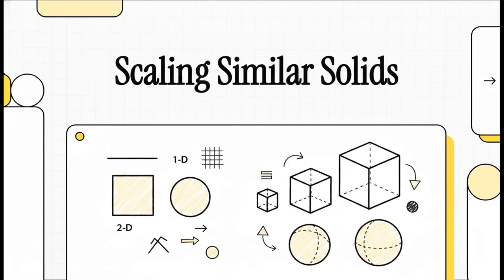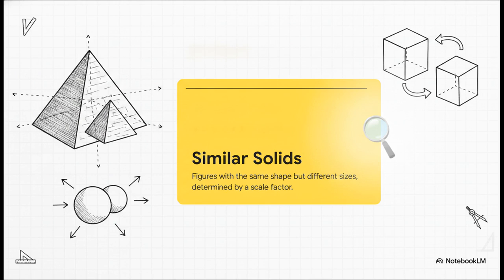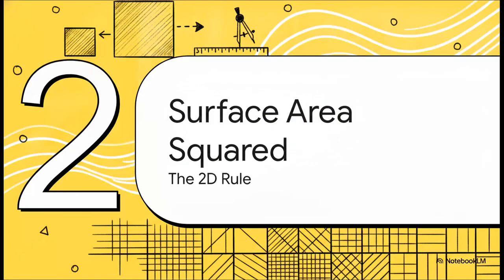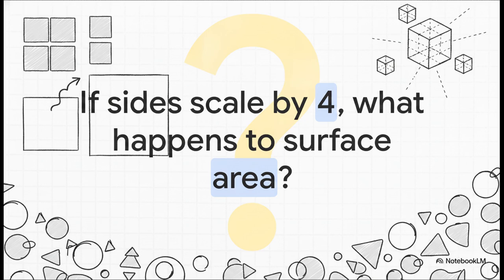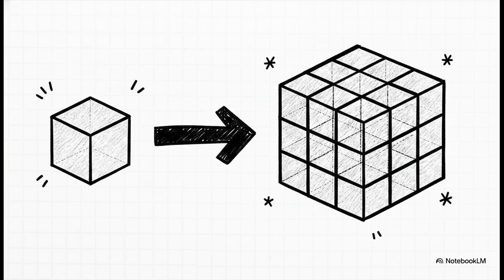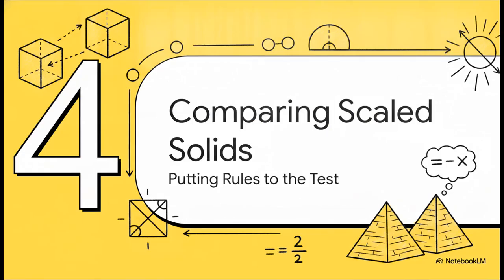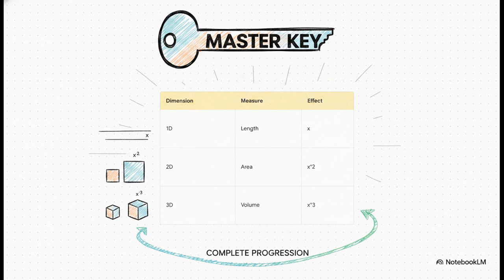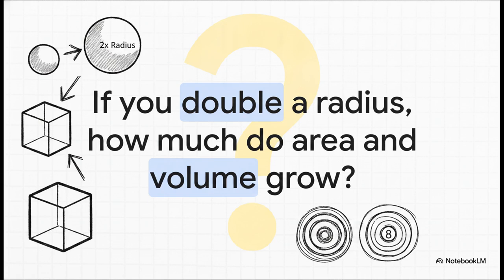Grade 8 Geometry: Similar Solids and Scale Factor Effects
Learn how scaling a solid by factor k multiplies lengths by k, surface area by k squared, and volume by k cubed, then compare similar solids.

Chapters:
0:00 Intro
0:52 Section 1: scale factor and length
2:01 Section 2: surface area, the squared rule
3:50 Section 3: volume, the cubed rule
5:06 Section 4: compare scaled solids
6:27 Recap and challenge

This Solbee Explainer covers “Scaling, Similar Solids, and Dimensional Effects” for the Saint Paul American School Grade 8 Geometry curriculum.